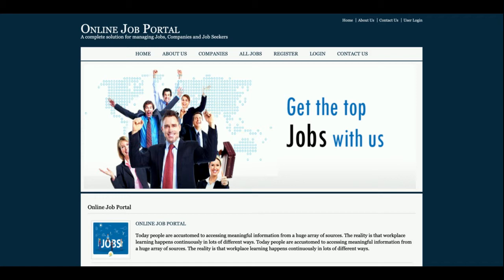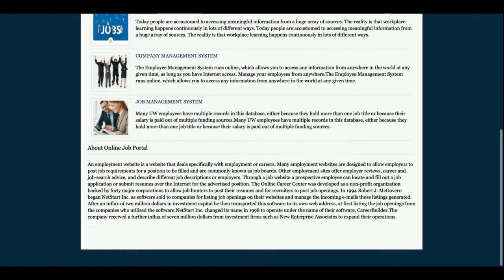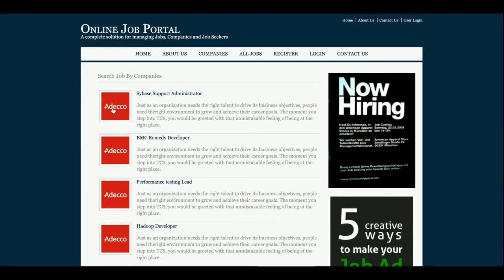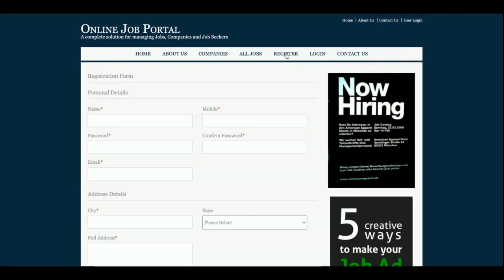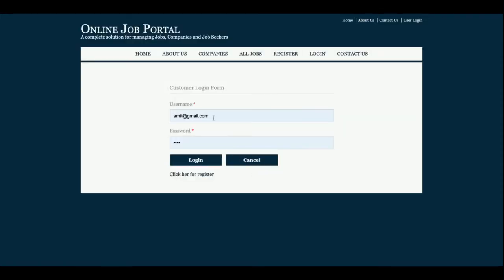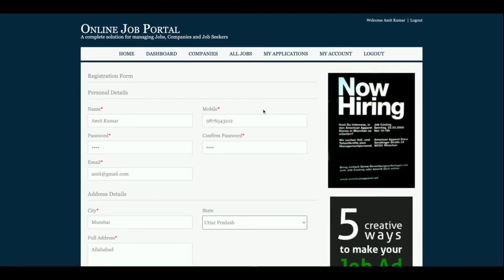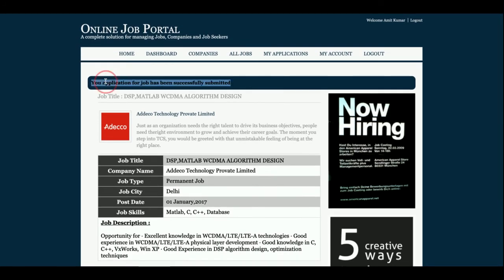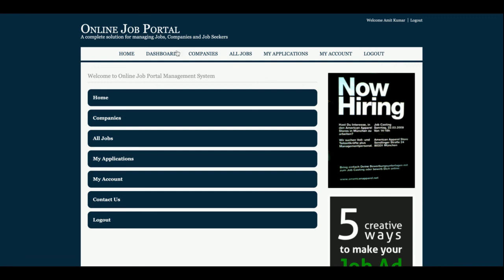Online Job Portal | Java JSP Servlet Project Tutorial | Java JSP CRUD Project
Online Job Portal is a Java JSP and  MySQL project where all backend we have developed in Java Servlet and all UI Online Job Portal  we have implemented in JSP.

Online Job Portal Java JSP Project Tutorial
Online Job Portal Download
Java example
JSP final year project
Java project
Java tutorial